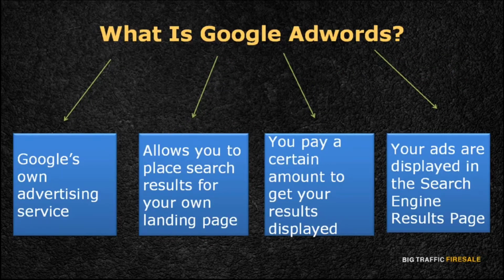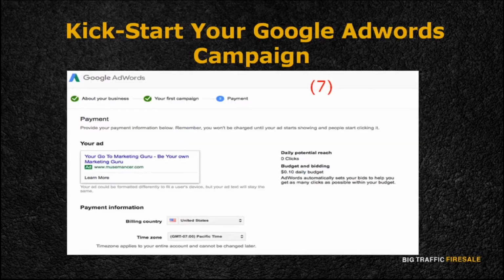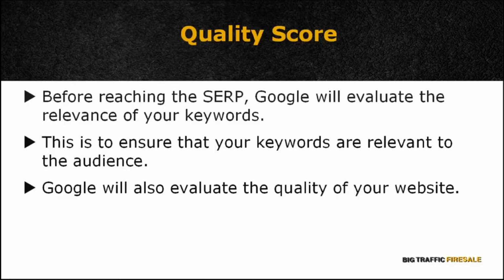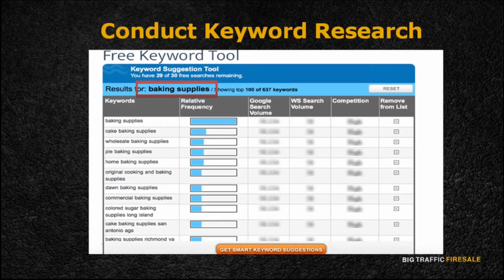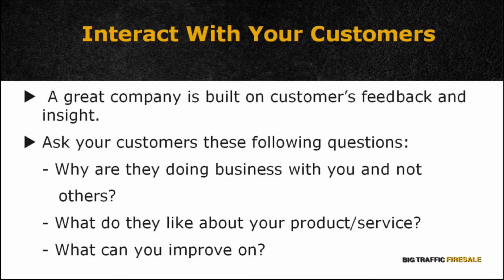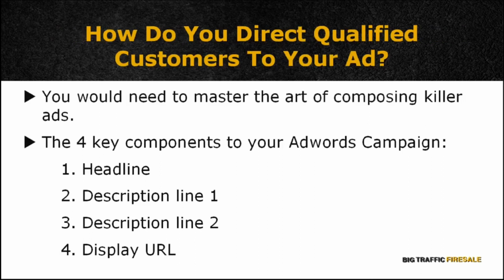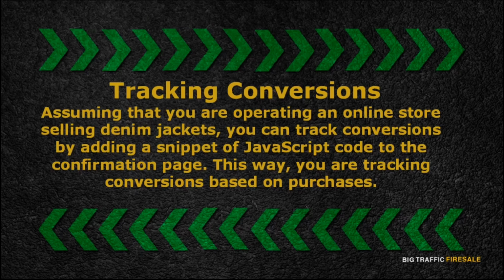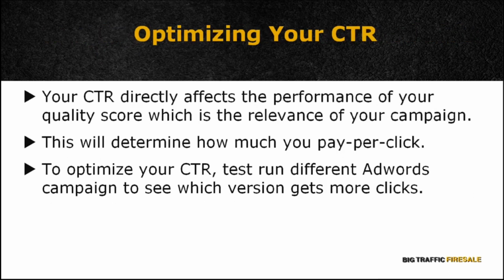How to earn money globally with the help of this Big Traffic Firesale.100% free video course..part 1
Big Traffic Firesale Secrets -100% FREE but amazing course. This course can change your life for good.